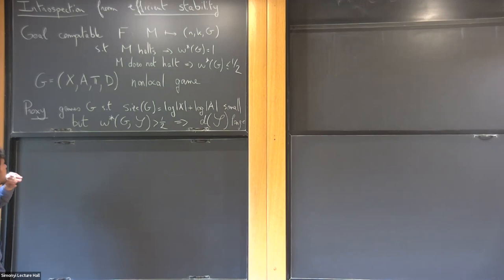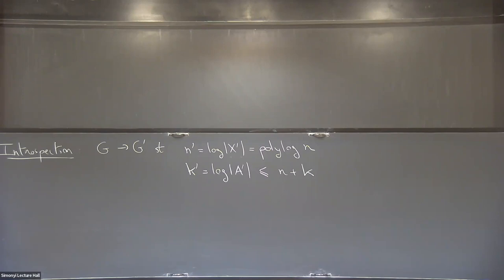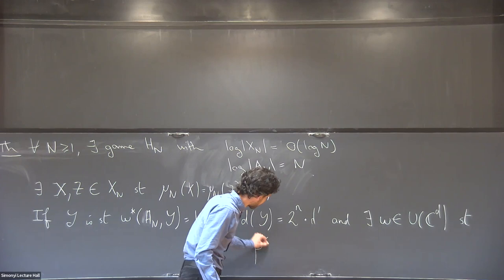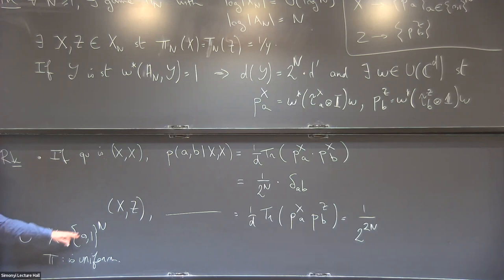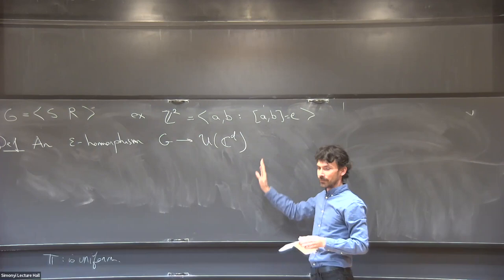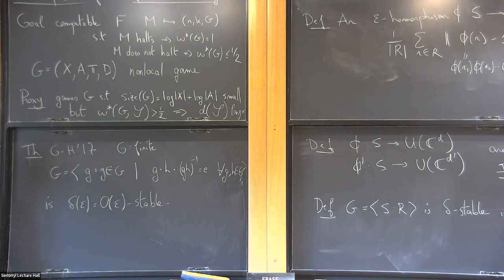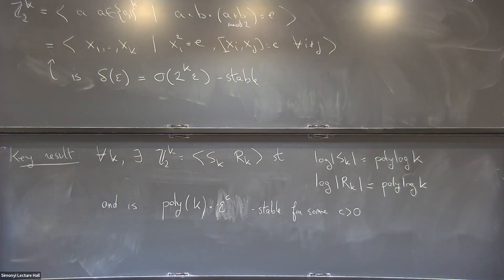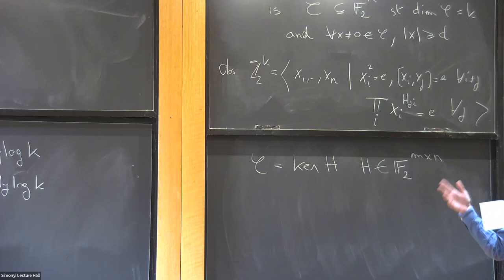Efficient Stability for the Weyl-Heisenberg Group - Thomas Vidick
Marston Morse Lectures

Topic: Efficient Stability for the Weyl-Heisenberg Group
Speaker: Thomas Vidick
Date: March 31, 2023

The question of stability of approximate group homomorphisms was first formulated by Ulam in the 1940s. One of the most famous results in this area is Kazhdan's 1982 result on stability of approximate unitary representations of an amenable group, when approximation is measured using the operator norm. More recently, motivated in part by the study of group soficity and hyperlinearity, the study of stability has been pursued for an increasing variety of notions of approximation.

One of the key technical ingredients in the resolution of Tsirelson's problem is a notion of "efficient" approximate stability, and its demonstration for a specific family of finite non-abelian groups, the Weyl-Heisenberg groups. In this (mostly self-contained) lecture I will formulate the efficient stability result, give some proof ideas, and explain its use for the compression procedure introduced in the second lecture.